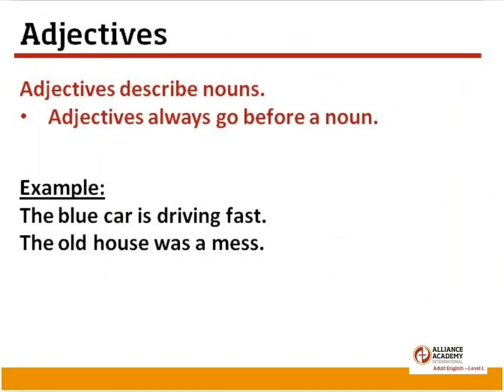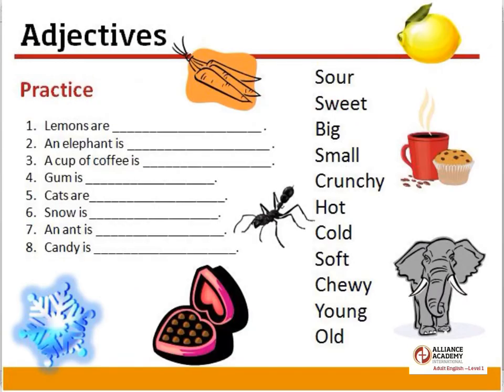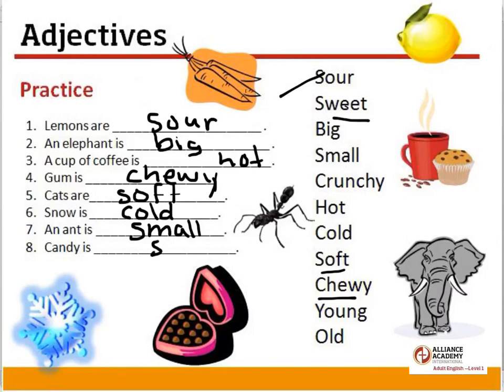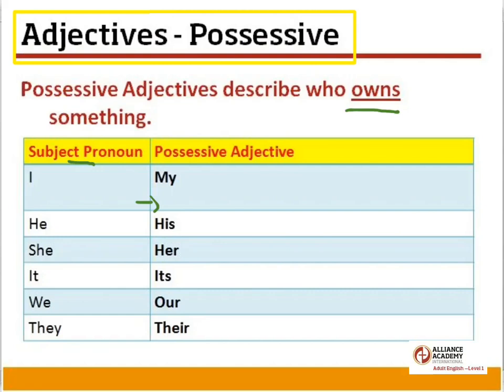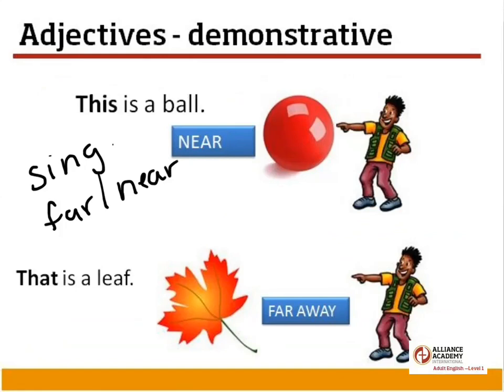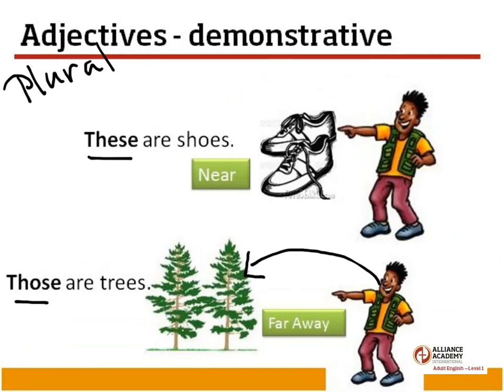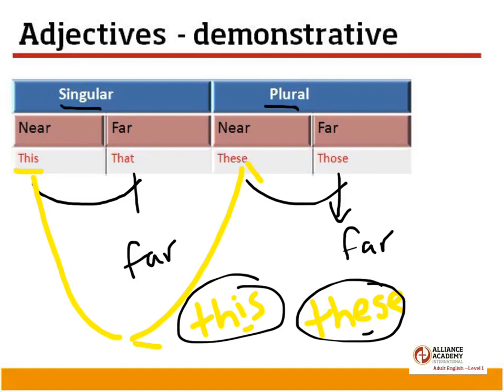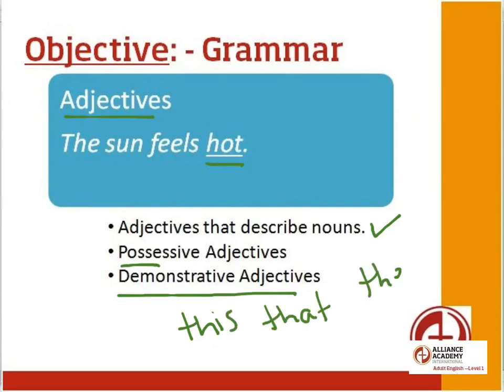module 7 - grammar